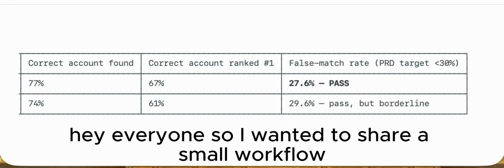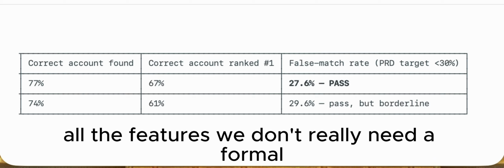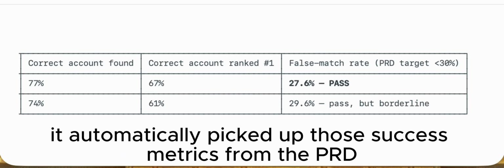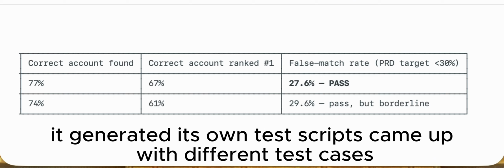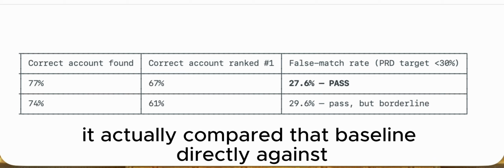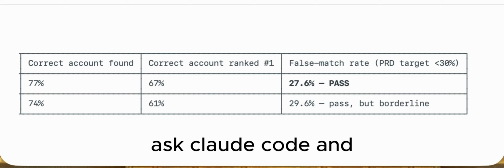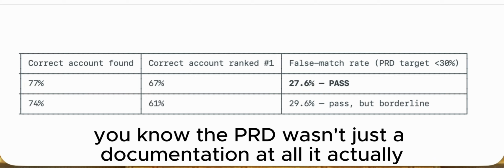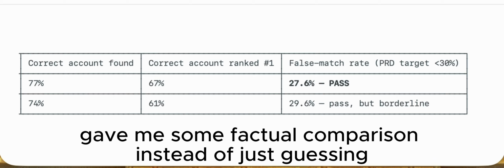Add this to PRD while using Claude Code